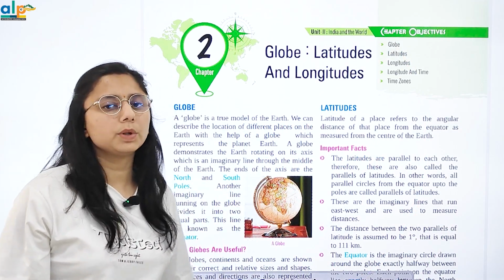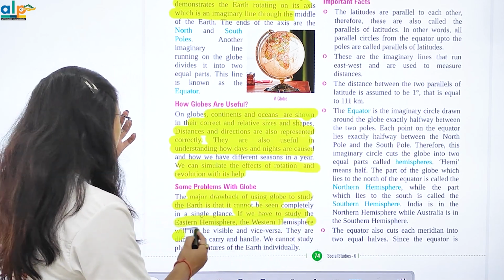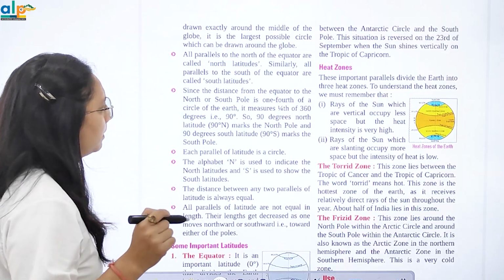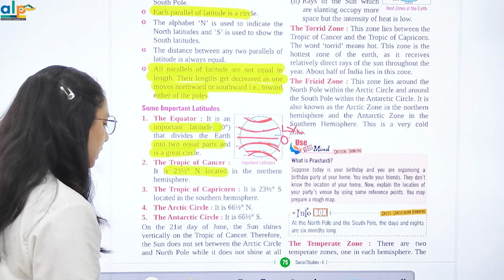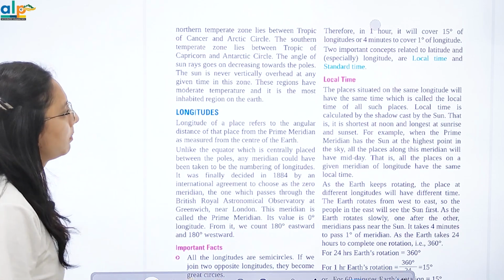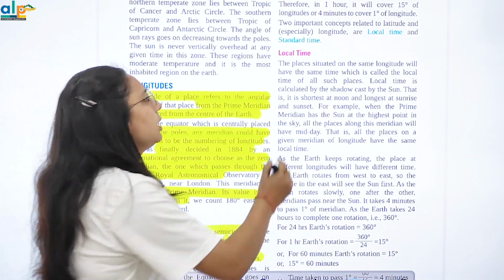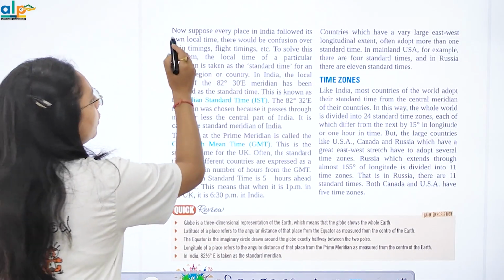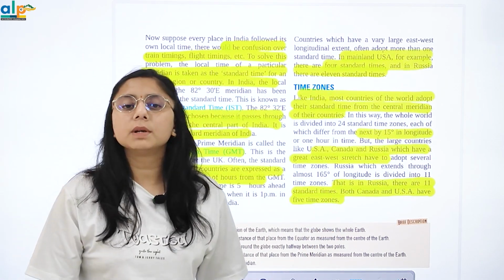ALP | SST (GEOGRAPHY)-6 | CH-2 : INDIA, CLIMATE,VEGETATION AND WILDLIFE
SOCIAL SCIENCE Class-6 Video Book  ''INDIA, CLIMATE, VEGETATION AND WILDLIFE"

@AVANIPUBLISHERS  is a distinguished publishing company dedicated to setting new standards in the industry by producing top-notch books. Our primary focus lies in publishing educational material that meets international standards, encompassing a diverse array of subjects.